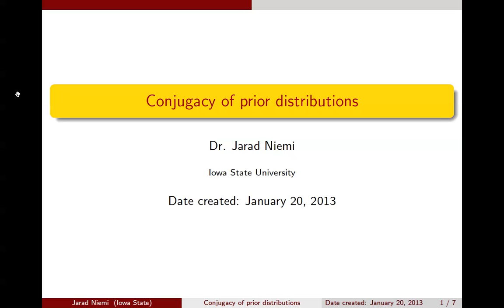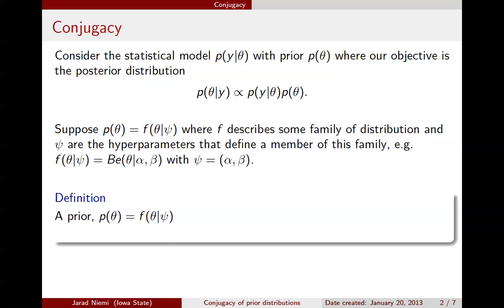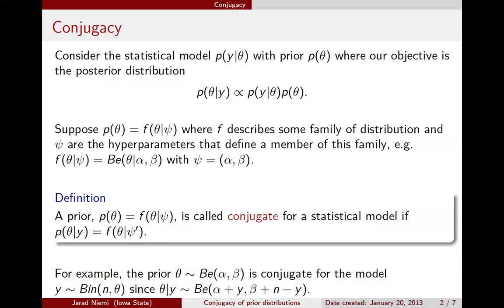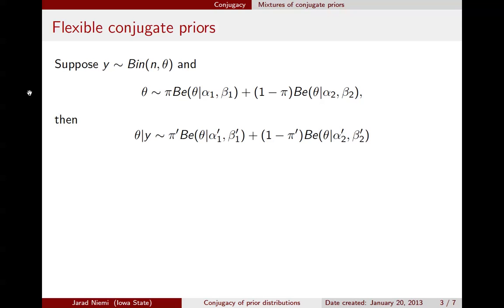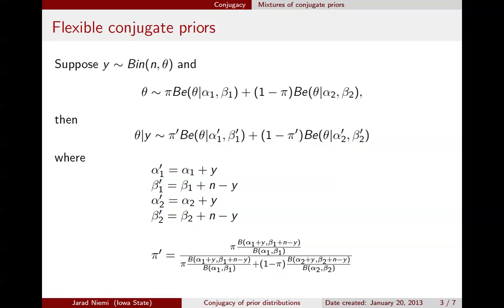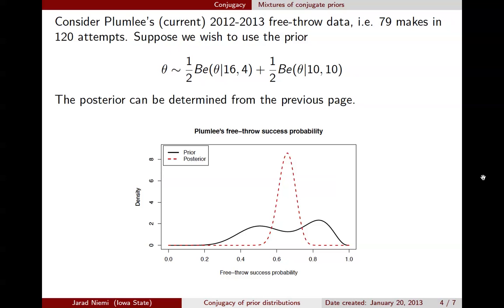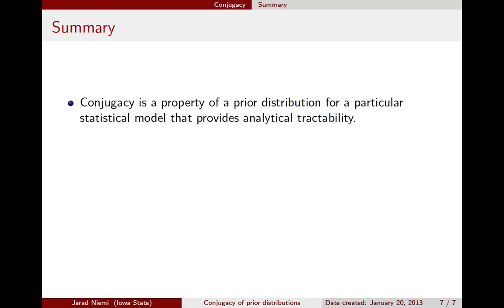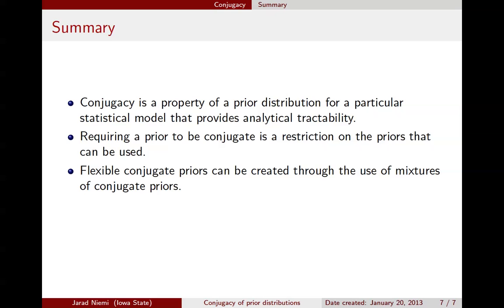Conjugacy of prior distributions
Discussion of the conjugacy property of prior distributions in Bayesian inference.